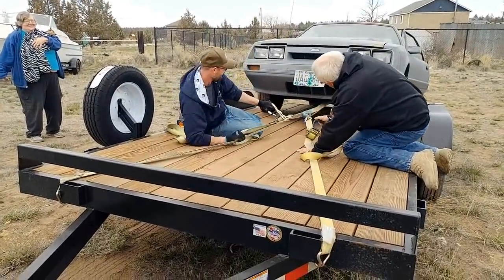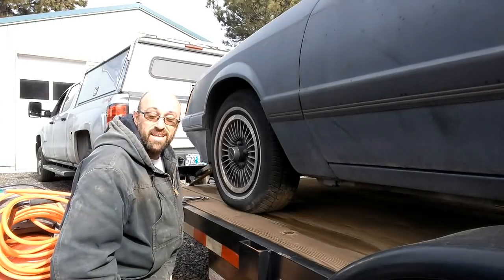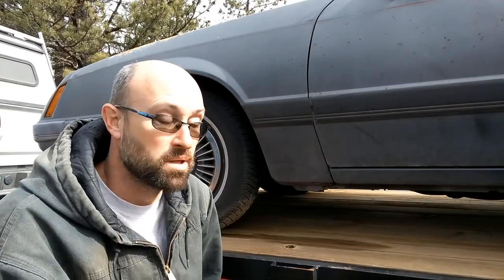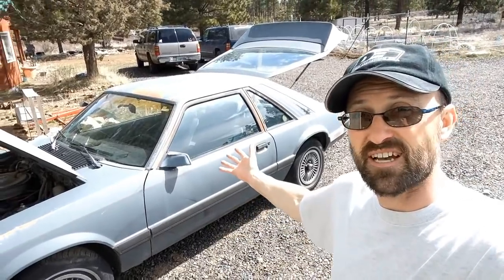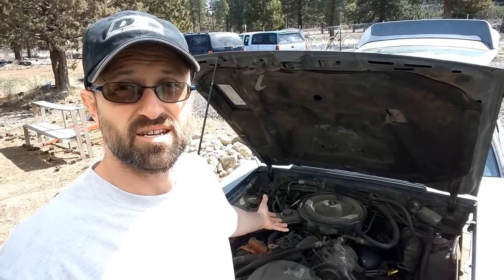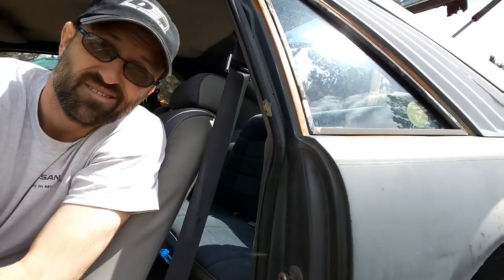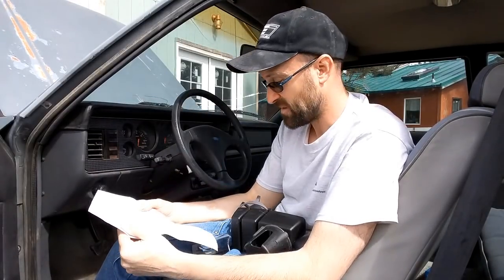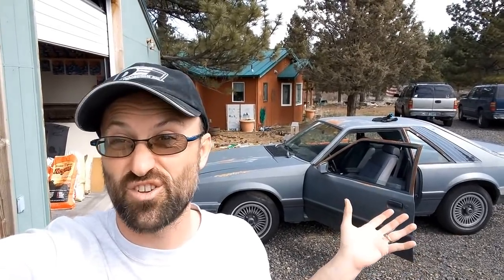Mustang Rescue: Finding a Time Capsule | 1986 Ford Mustang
My brother-in-law sent me a message on Facebook with a picture of an ad that read "For Sale: 1986 Mustang.  Good for parts or demolition car $500".  Holy cow!  Would this be worth $500?  So I called the number in the ad.  After a brief conversation, we scheduled a time to meet to pick it up.

The car was in Redmond, Oregon which is about a 3-hour drive north.  We borrowed my father-in-law's diesel, hooked up our 16-foot flat-bed trailer, and hit the road.  Even the little dog jumped in for the ride.

We had to winch the car up on the trailer, which took about an hour.  The tires were practically flat (but the seller said they were in good shape).  The owner of the car, didn't have the title.  And really, he never titled it so he wasn't even the owner!

So we took it home.  With no issues on the tow, I got it off the trailer the next morning.  The car is a time capsule.  Other than the radio, nothing has been changed or upgraded on this car since 1986.  Serious barn find material!

My car projects to date include a Nissan Versa/Tiida hatchback (Project Meep), a Nissan 240sx S14 (Project Zenki Redux), a '92 Ford Mustang Foxbody Notchback (Project 9deucecoupe), and an '80 Ford Mustang Foxbody Notchback (Project WideFox).  Follow along in my adventures from car shows and car builds and I'll entertain as I give you all my secrets to build your next project.

Check out Facebook:  Basin Motorsports
Send me a Snap on Snapchat:  @basinmoto